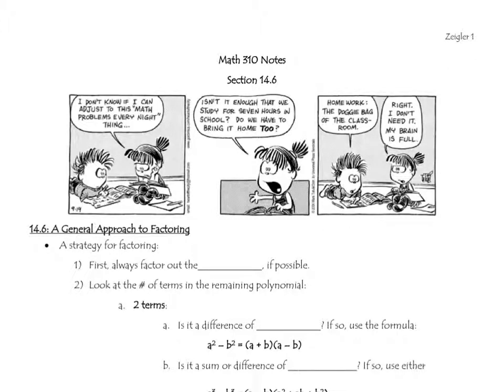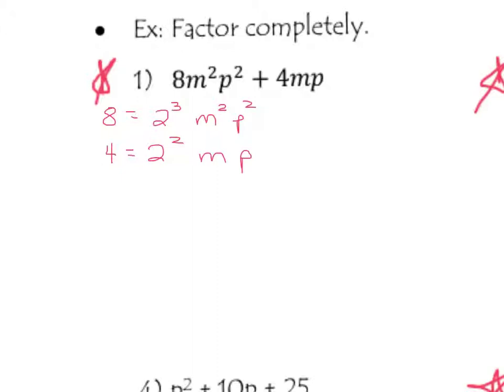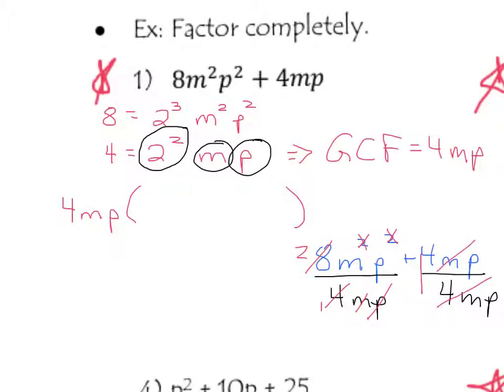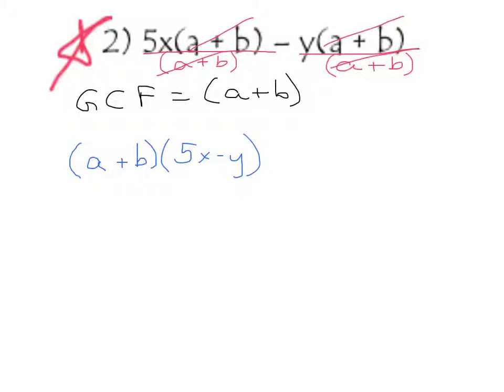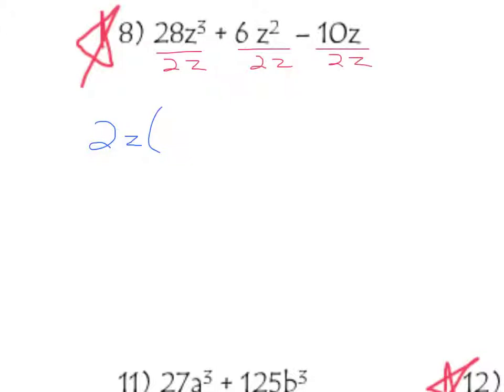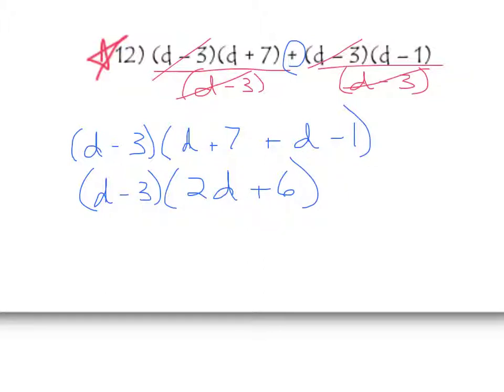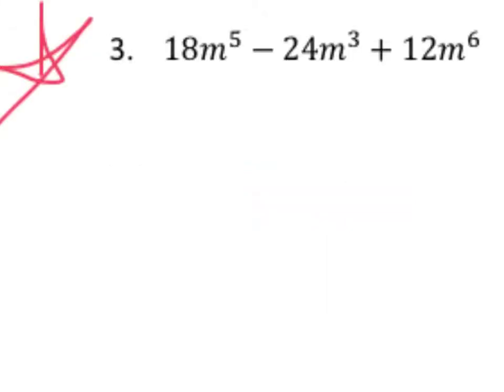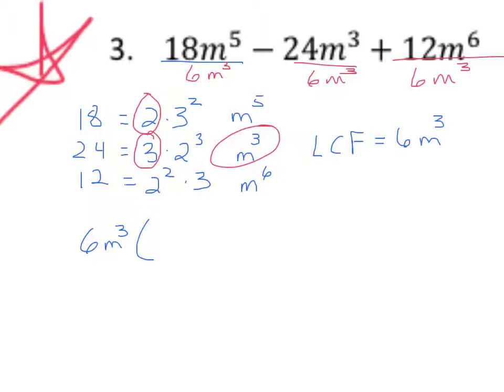14.1-6 Lesson on Factoring, GCF (part 2)